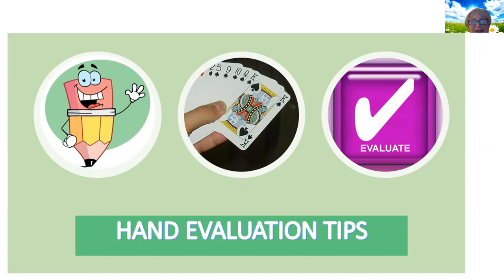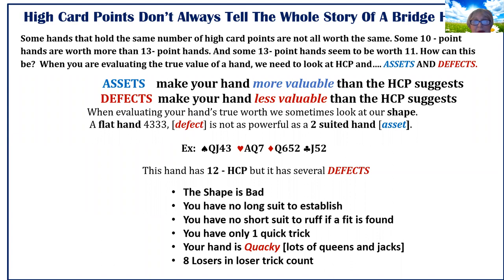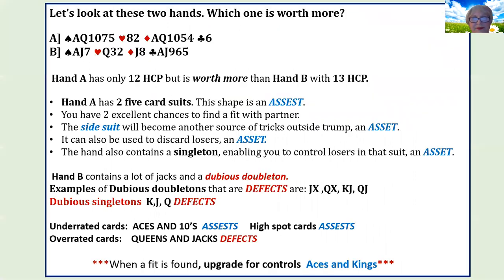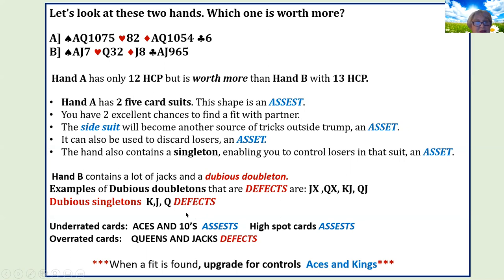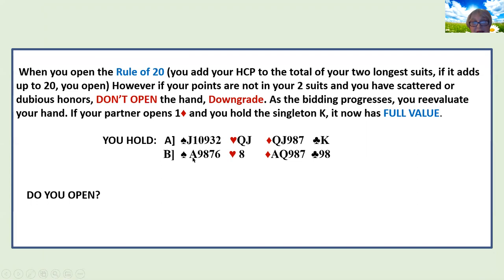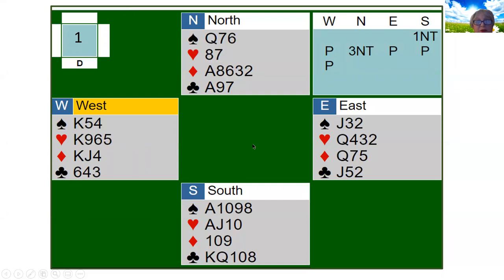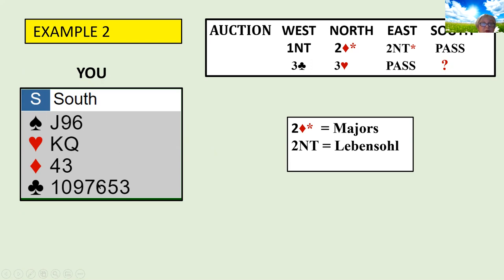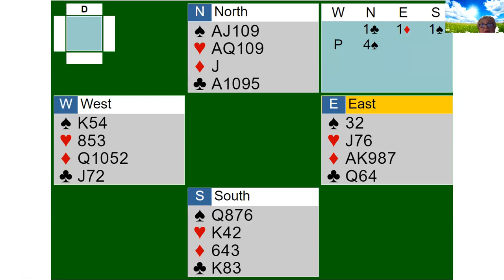Hand Evaluation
Upgrade downgrade? How to decide what your hand is worth by listening to the auction.